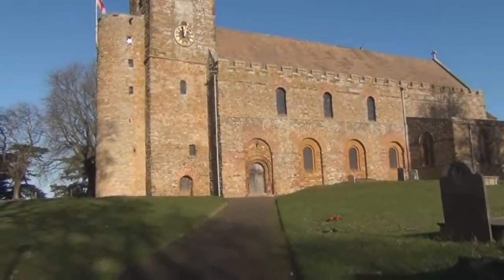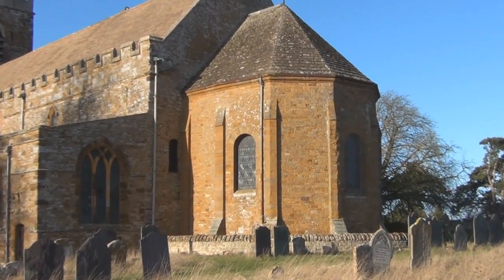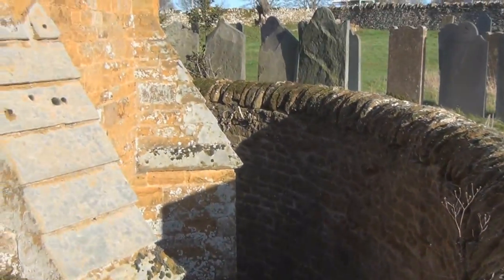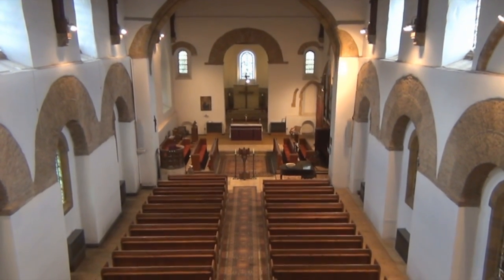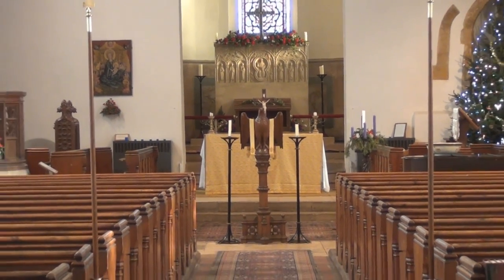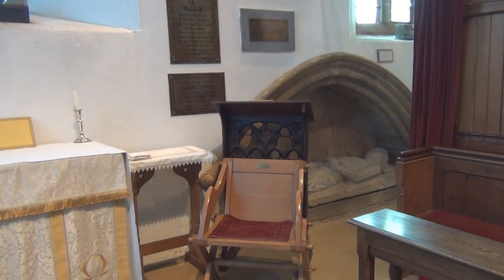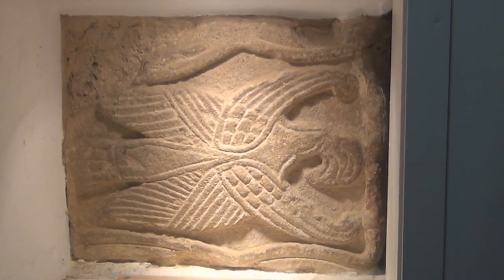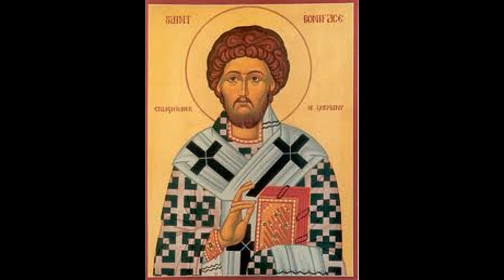All Saints Church Brixworth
A short film of the anglo-saxon (680AD) All Saints Church, Brixworth, Northamptonshire.